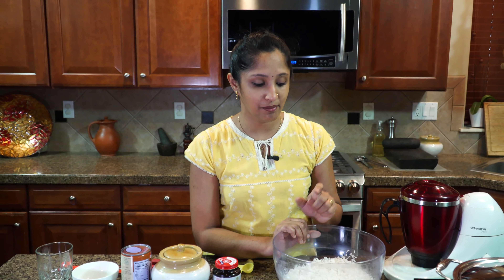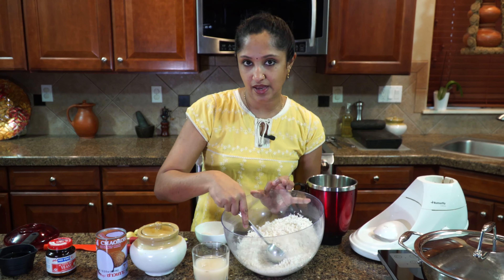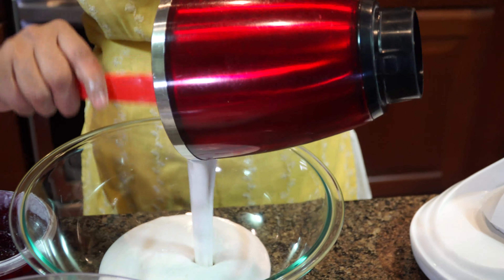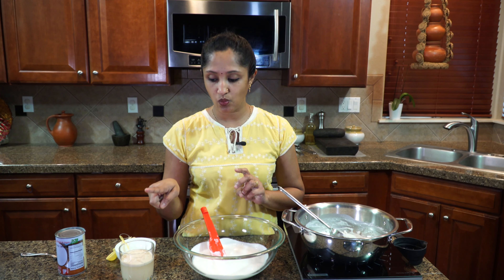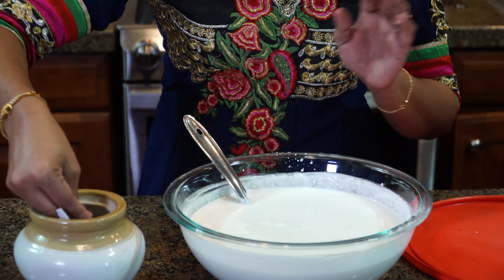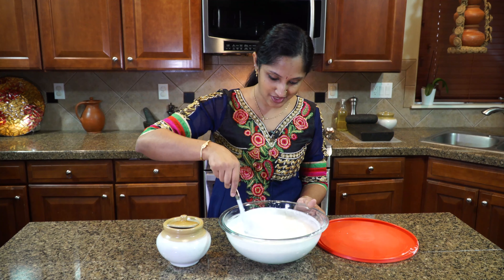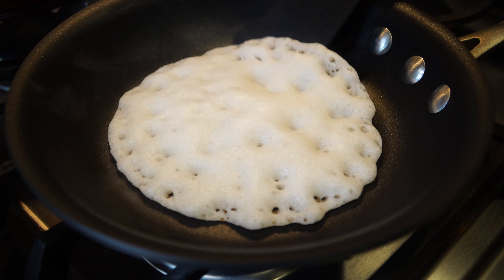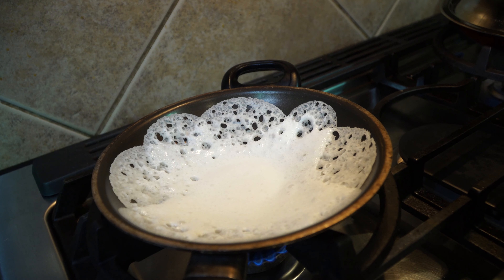How to make Kerala style Palappoms or Appoms with crispy edges and soft inside.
Palappam a traditional Kerala item. so soft inside with crispy edges.